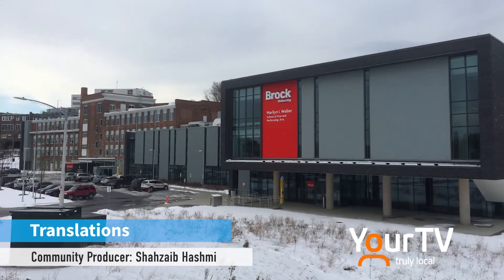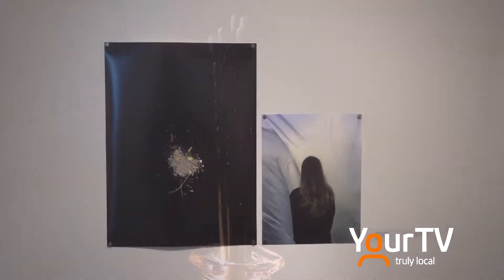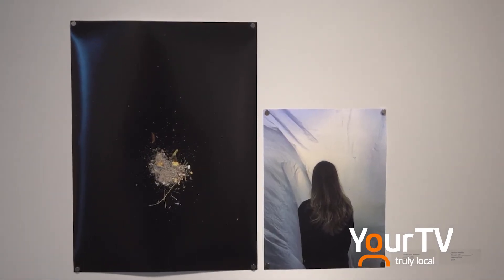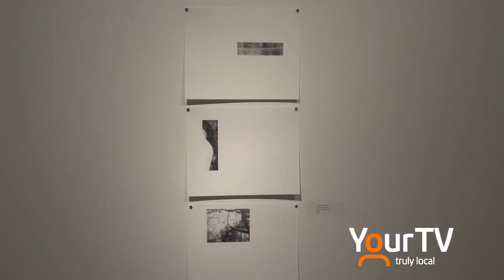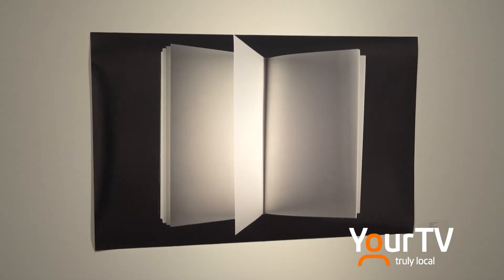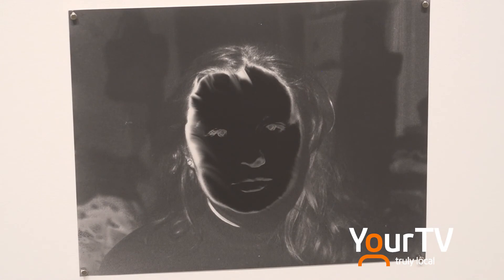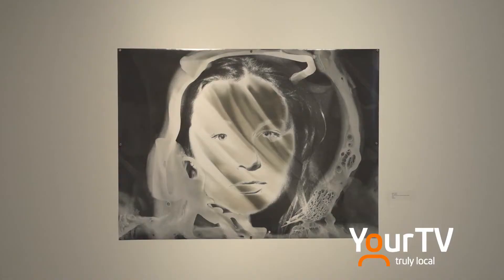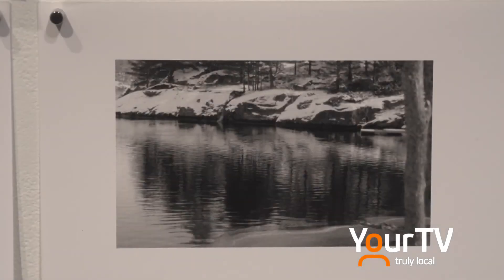2020: Translations, an invitational photography exhibition to begin the new decade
Originally published Jan 9, 2020, this video is the property of YourTV Niagara.

Translations an invitational photography exhibition on display at Brock University's Visa Art Gallery at the Marilyn I. Walker School of Fine & Performing Arts.

An exhibition of photography by visual arts students.
A reception will be held on January 15, 2019 – 5 p.m to 8 p.m.
Presented in the VISA Art gallery and Student Exhibition Space of the Marilyn I Walker School of Fine & Performing Arts, 15 Artists’ Common in downtown St. Catharines.

Translations is a curated show consisting of photographs created with analogue, experimental and digital processes.  The combination of the photographs is intended to instigate a reflection on the practice of creativity and what it means to make photographs.  It is also an exhibition that contemplates what a photograph is and how we each see and experience photographs. The students were individually invited, and work was individually selected for the exhibition by Professor Amy Friend of the Department of Dramatic Arts.

Work in the exhibition includes photographs by students  from the Department of Visual Arts and other programs at Brock University.

The gallery is open Tuesday to Saturday from 1 to 5 p.m.

The participating artists include:

Tabitha Holloway, Bachelor of Arts (Honours) Studio Art
Chance Mutuku, Bachelor of Kinesiology
Sarah Martin, Bachelor of Arts (Honours) Studio Art With First-Class Standing
Amber Lee Williams, Bachelor of Arts (Honours) Studio Art
Kaitlyn Roberts, Bachelor of Arts (Honours) Studio Art, Minor in French Studies